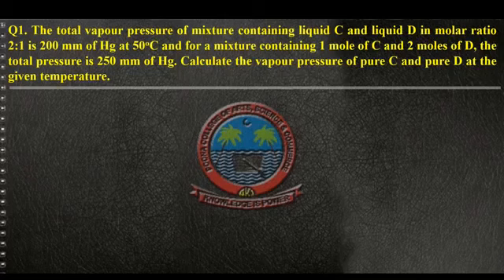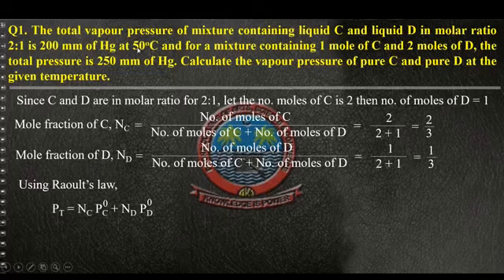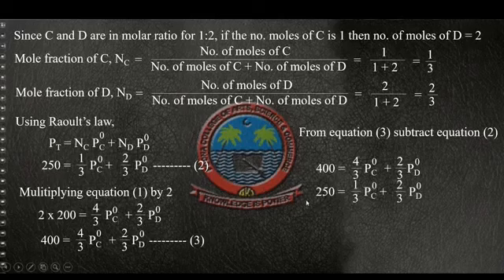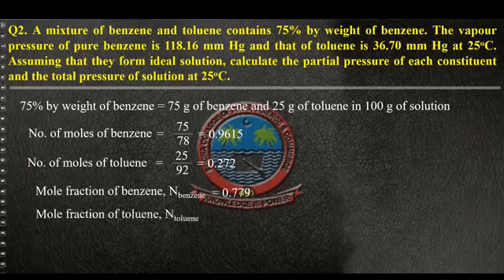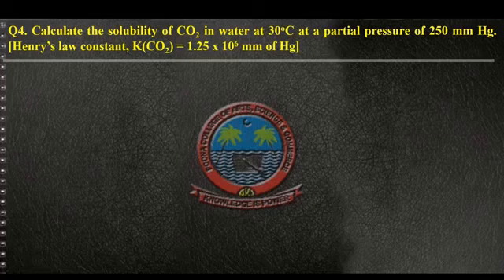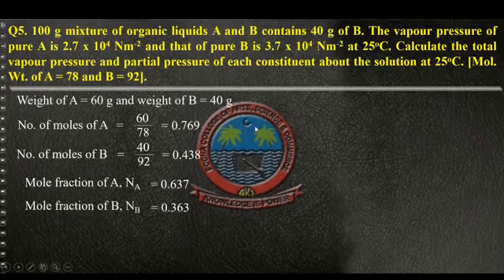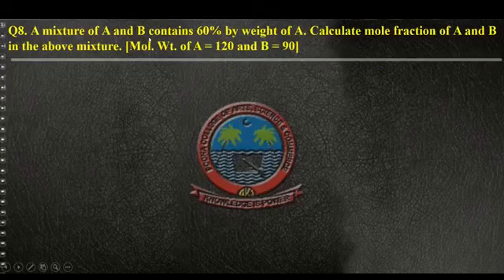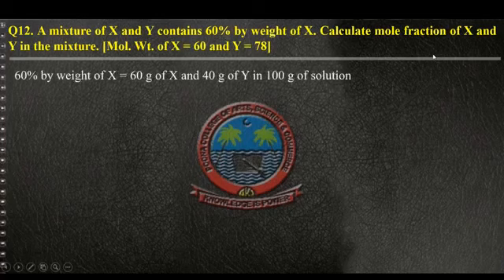S.Y.B.Sc.-Ideal & Real Solutions-Numericals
Pune Univerisity, S.Y.B.Sc., Chemistry, Paper 1, Physical Chemistry, Analytical Chemistry, Numericals, Ideal Solution, Real Solution, Henry's law, Raoult's law